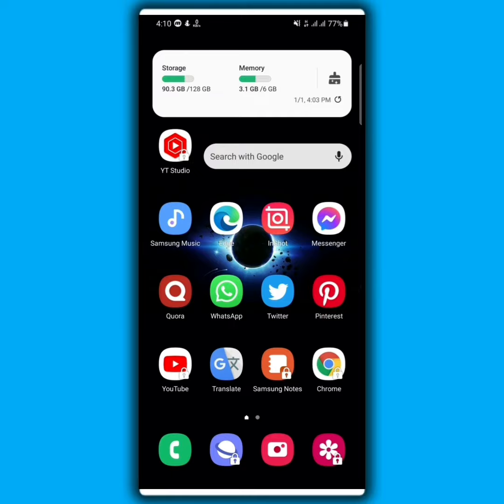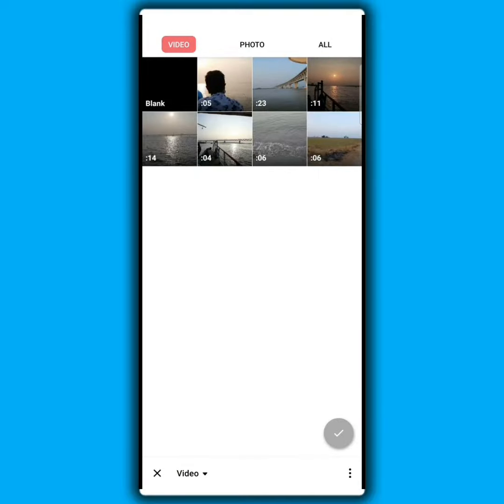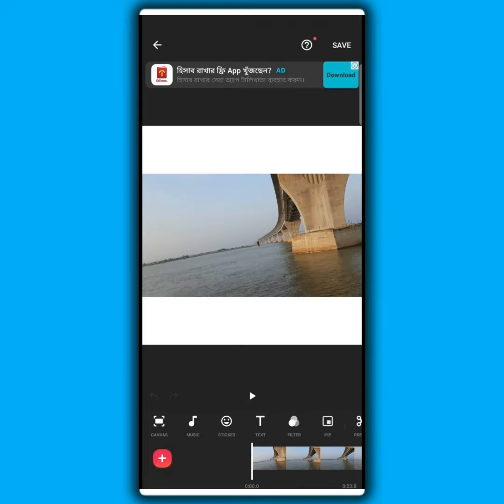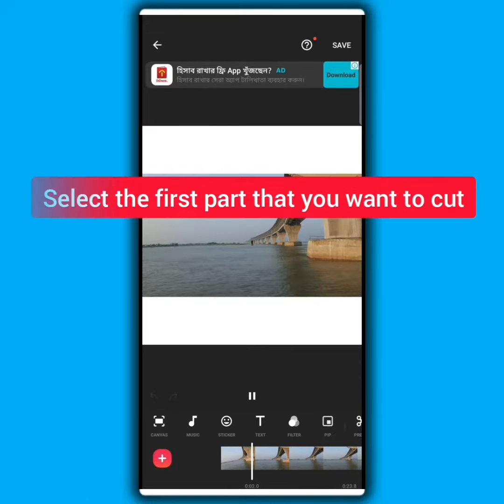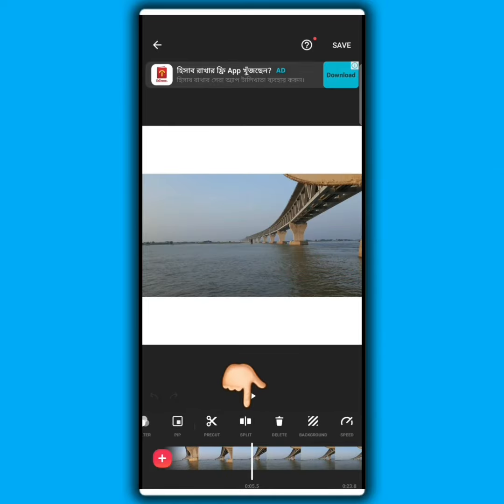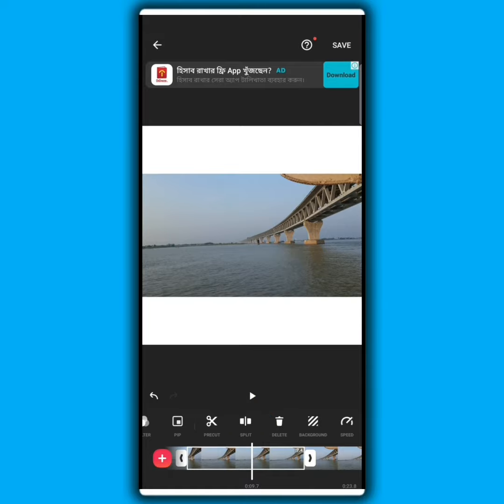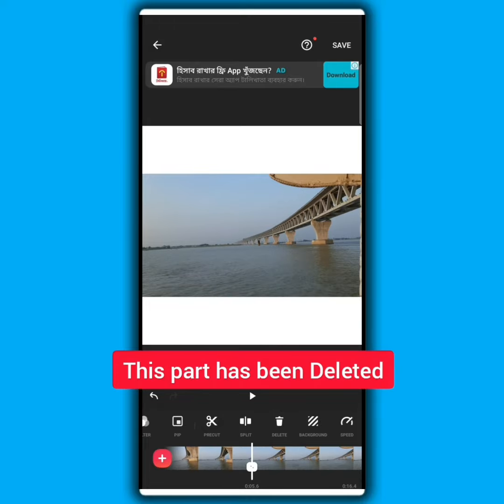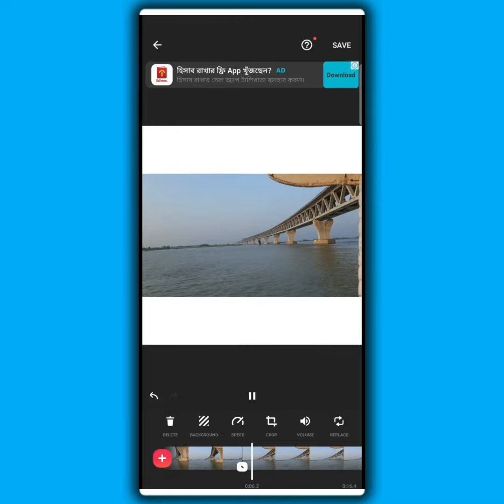How to cut/split/trim Video on Inshot Video Editing App!!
0:00 intro
0:05 How to cut/split/trim Video on Inshot Video Editing App!!

in this video, we're going to learn How to cut/split/trim Video on Inshot Video Editing App!!

I will reply to your comment as soon as possible and try to solve your issue by replying to the comment.

video editing
inshot
inshot video editor
inshot tutorial
how to use inshot app
how to
inshot video editor tutorial
inshot video editing app
inshot video editing
inshot video editing app tutorial
how to use cut tool for inshot video editor
how to use split tool for inshot editor
how to use trim tool for inshot
split screen vertical video
split screen iphone
capcut split screen
kisi bhi video ko trim kaise kare
video ko trim kaise karen
video ko trim kaise kare
video ko cut kaise hain
video ko cut kaise kare
video ko cut karke chhota kaise karen
video ko bich se cut kaise karen
video ko cut karke kaise banaen
video ko aadha cut kaise kare
video ko cut karke kaise jode
video ko cut kaise karen
video ko cut kaise karte hain
video clip cut
how to make a youtube video shorter
trim video without losing views
how to trim a youtube video after upload
how to split video in inshot
how to split videos in inshot tamil
how to trim video in inshot app
how to split video in inshot app
how to trim video in inshot
inshot me video cut kaise kare
inshot se video cut kaise kare
how to cut video on inshot
how to trim video on inshot